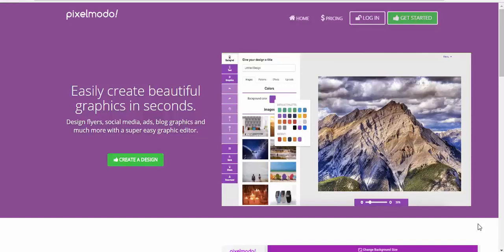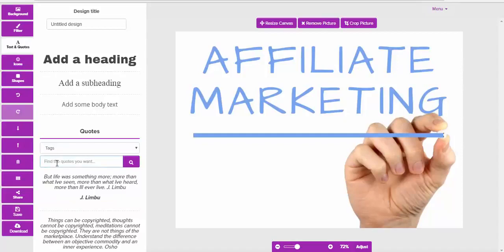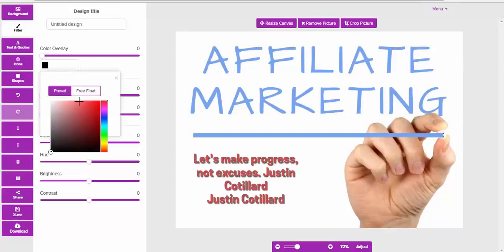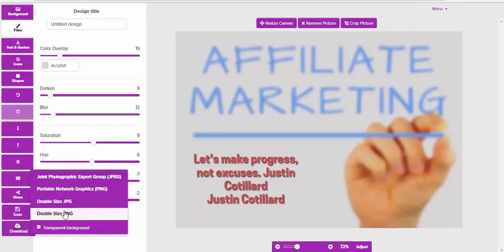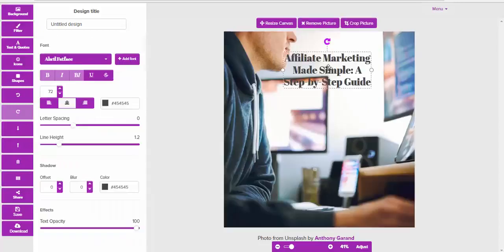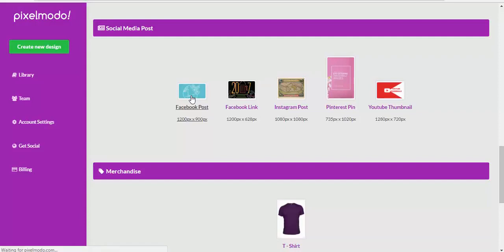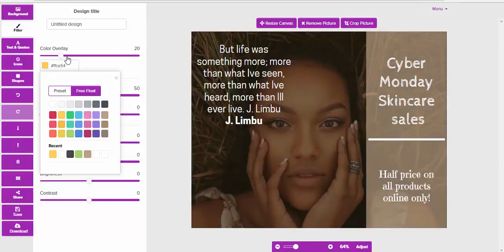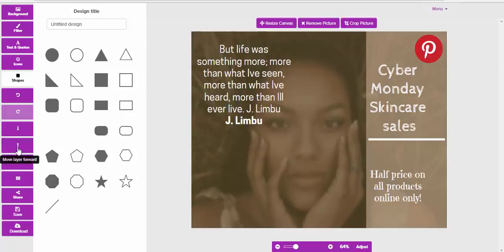PixelModo Demo | PixelModo Review | PixelModo Best Bonus | And PixelModo Discount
Create Stunning Graphics, banners, ads, social media covers, capture and load any image or text from webpages directly into the editor, create Print on Demand Tshirt Graphics, access 2.5 million high quality images, pick a motivational quote from over 1+ million in stock.PixelModo Demo | PixelModo Review | PixelModo Best Bonus | And PixelModo Discount

Brand New, Cloud-Based Software Makes It Easy For ANYONE
To Create All The Graphics You Need